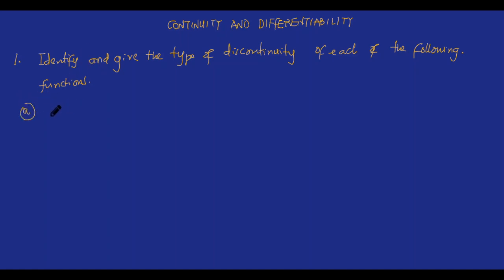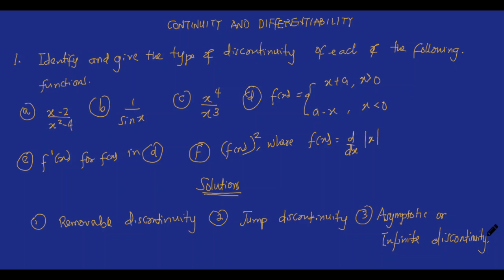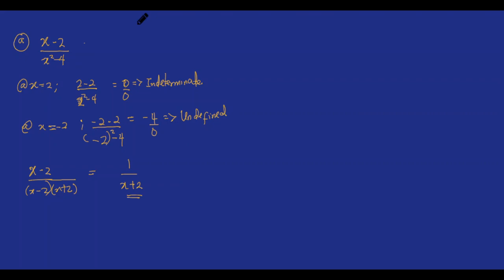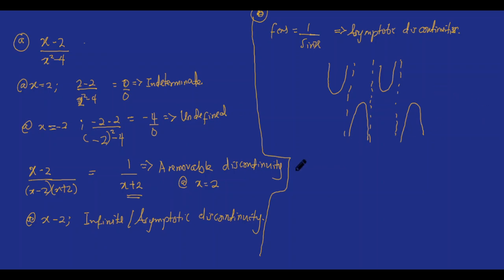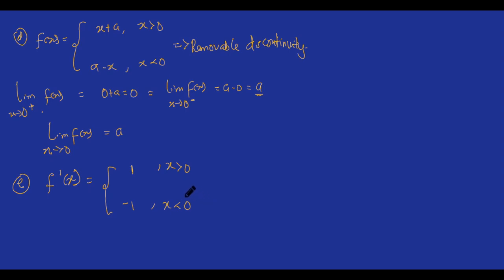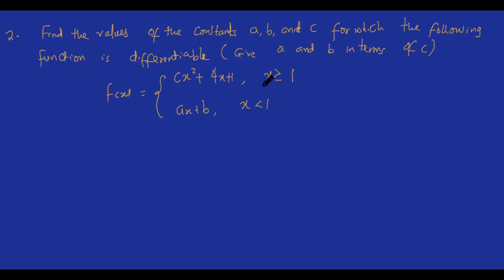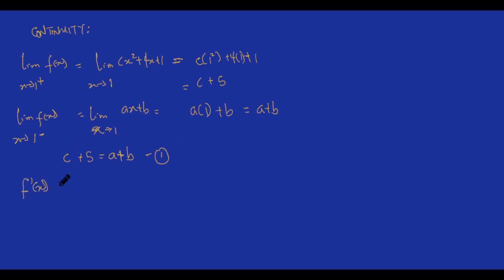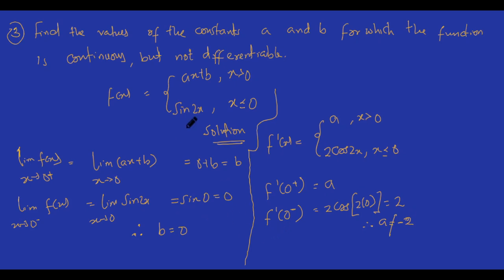CONTINUITY AND DIFFERENTIABILITY